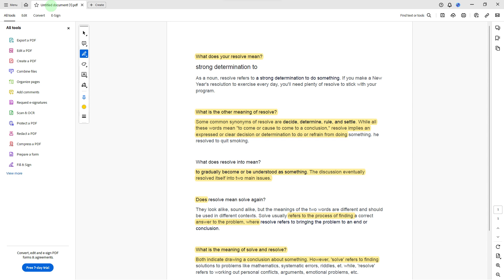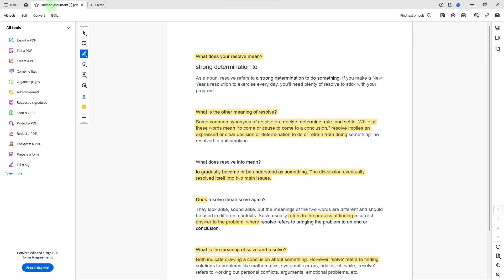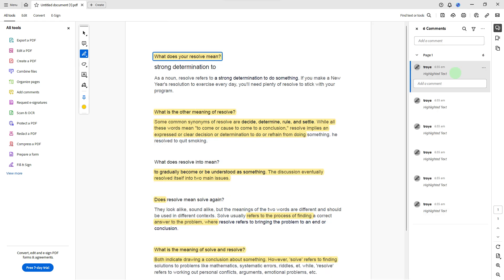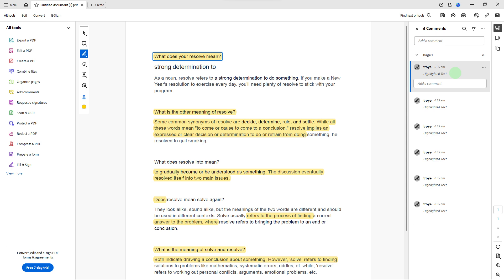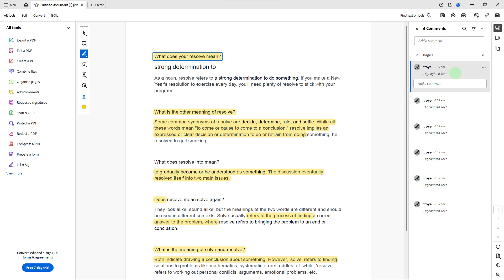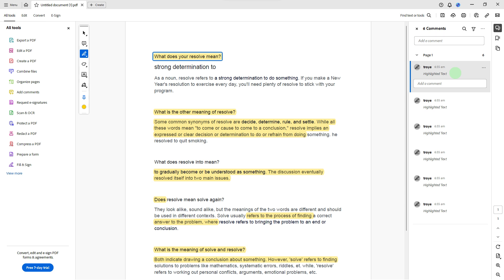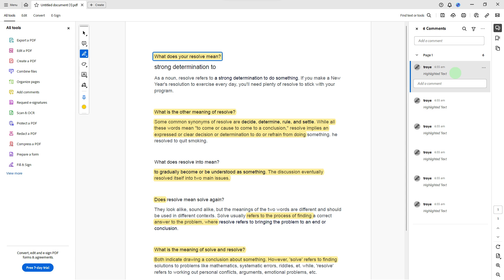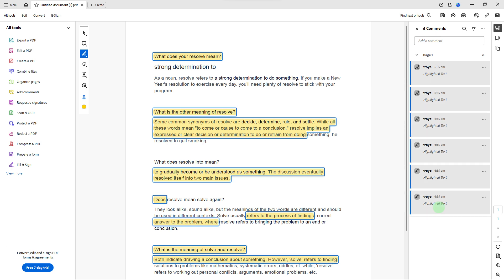How To Remove All Highlights In PDF At Once (Quick & Easy)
This guide will show you how to remove all highlights in PDF at once. Just follow along with the process as shown in the video and you will see how to remove all the highlights in a PDF at the same time.